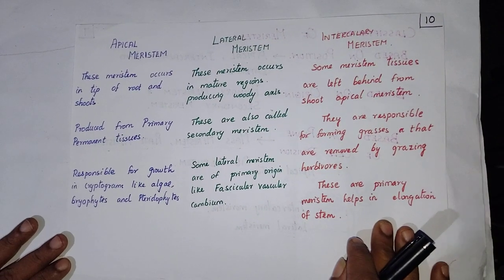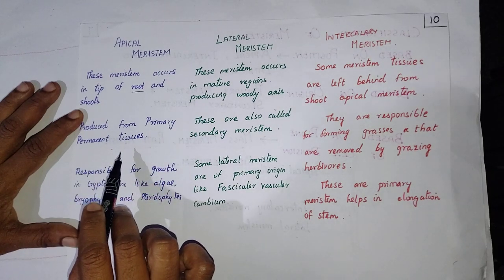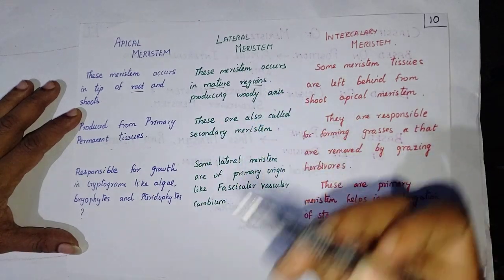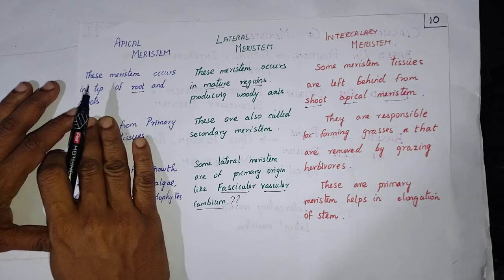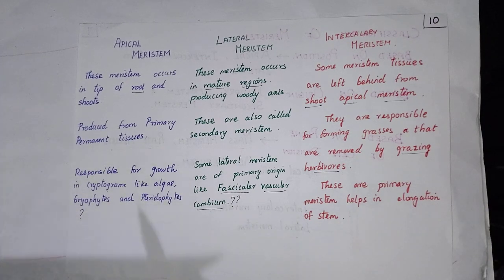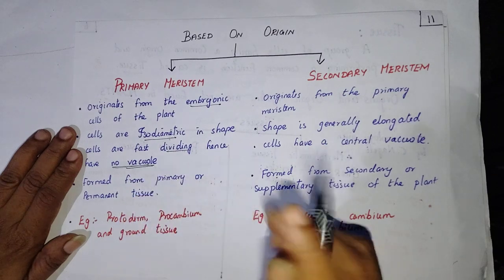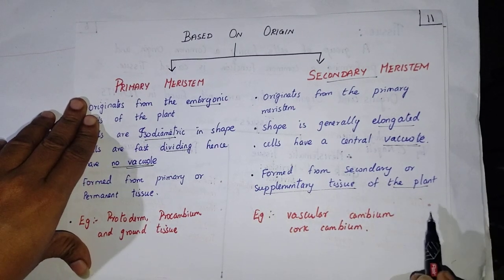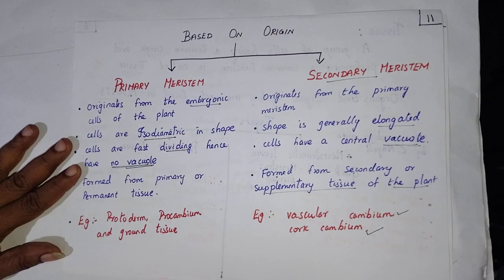DIFFERENCE BETWEEN Apical, Intercalary and Lateral meristem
This is the overview of all the characters of meristematic tissues with the major difference that is frequently asked in question